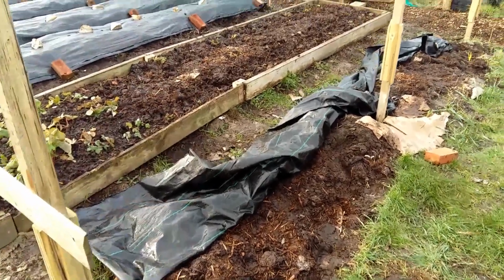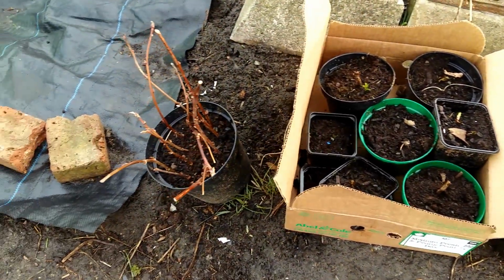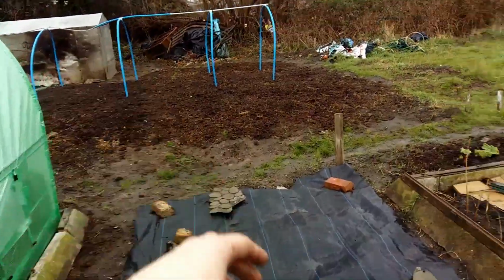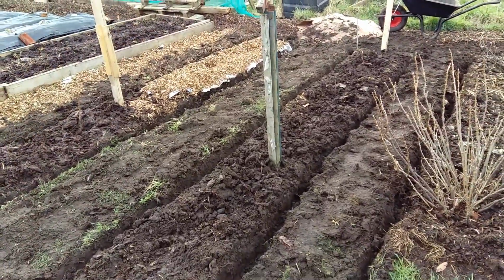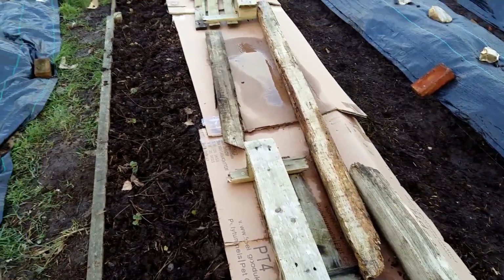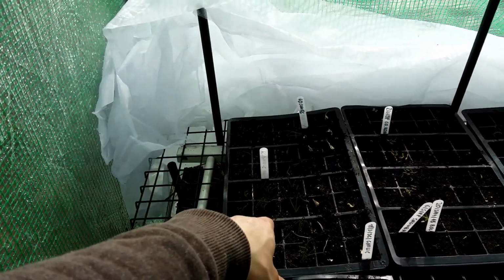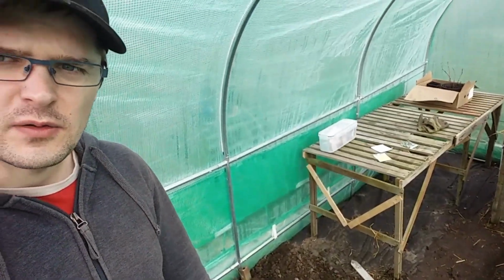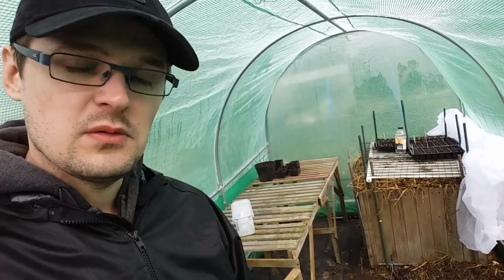Episode 29 Planting raspberries, strawberries and moving seedlings on the hot bed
In this episode I plant summer, autumn fruiting raspberries, the autumn one are unknown variety which I've transplanted in autumn. The summer is glen ample and I also plant two varieties of strawberries one is again unknown as I got it from someone on the allotment the other is Elsanta the mid season variety.
The most importantly I finally transfer seedlings from window sill to the hot bed in the poly tunnel so hope they will be fine through out the colder nights that we will have this week, all depends on how the hot bed will do.

Video where I propagate the raspberries which we've planted on this episode:

Episode 20 Propagating raspberries, update on green manure and compost

SPREADSHEETS

SOCIAL MEDIA